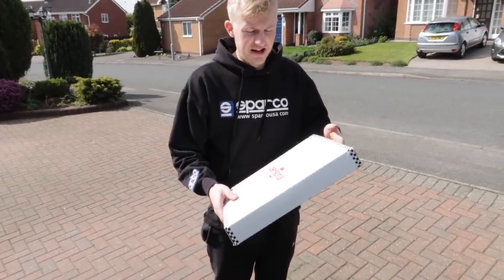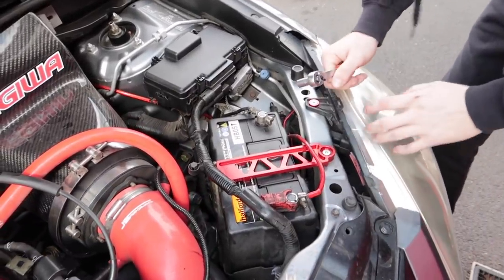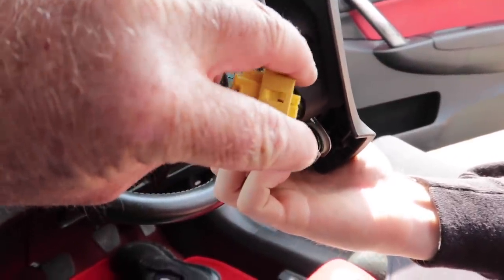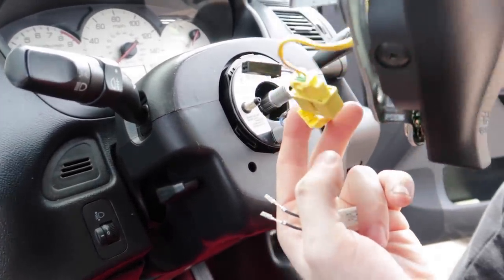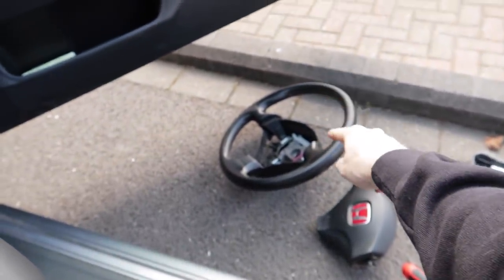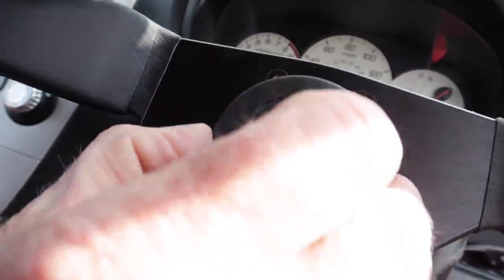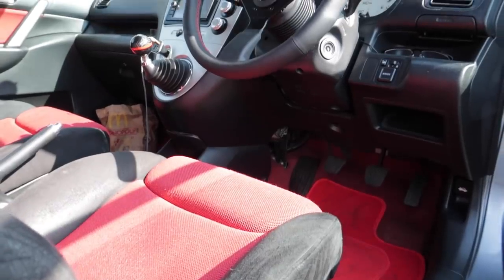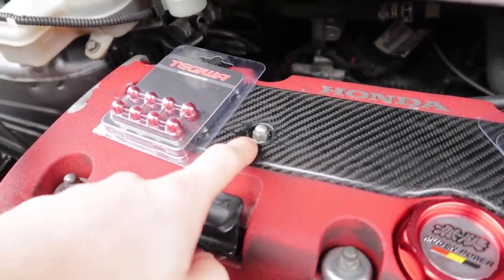EP3 Gets Nardi Personal STEERING WHEEL!!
Awesome upgrade for the EP3 today, tis makes a huge difference in how the car feels and i couldnt be happier with it :)